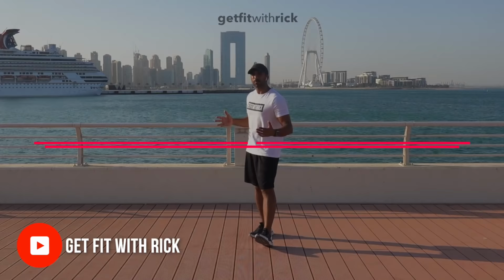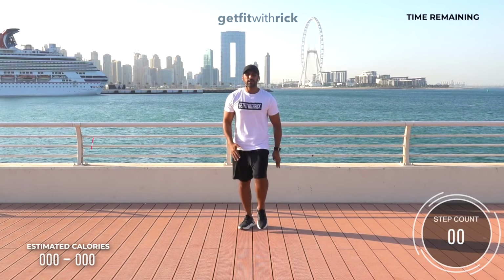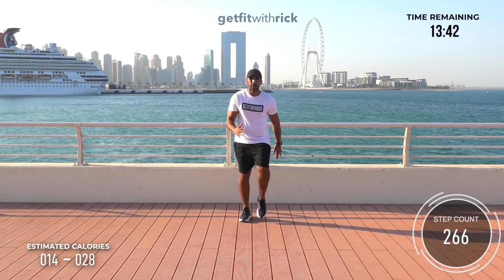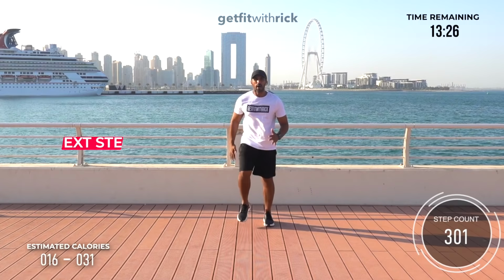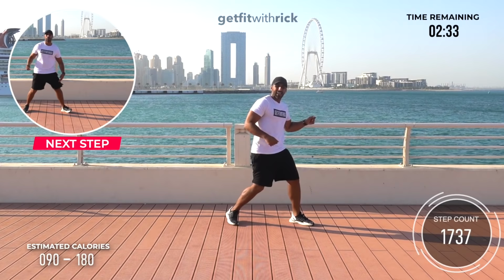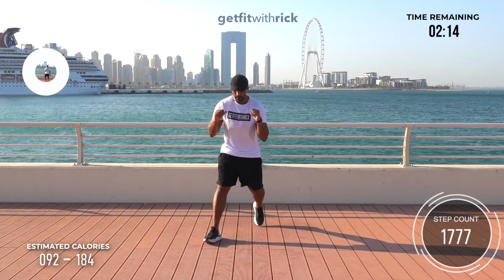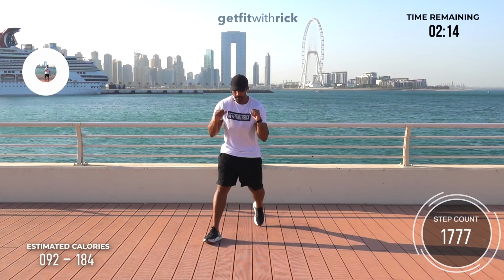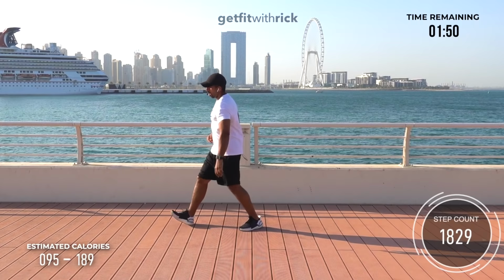Ed Sheeran Walking Workout | Daily Workout at home | 15 minutes to 2000 steps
We're going to do a fun walk at home today with this Ed Sheeran Walking Workout.
Daily Workout at home.
We're smashing 2000 steps at home with this 15 minute workout.
If you enjoyed this 2000 steps walking workout, please do me a favour and share it with someone you love!

ALL THE LINKS YOU NEED

Don't forget to hashtag "getfitwithrick"